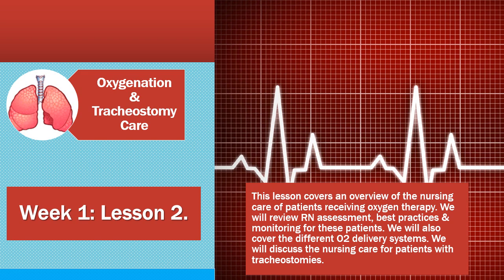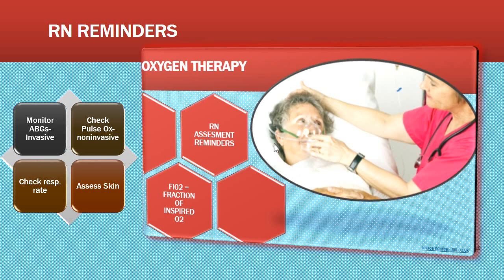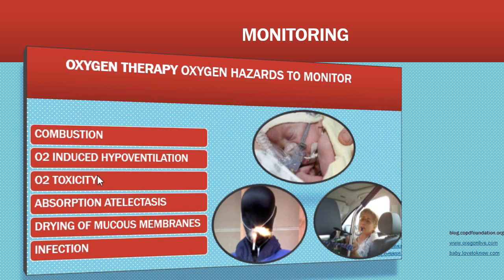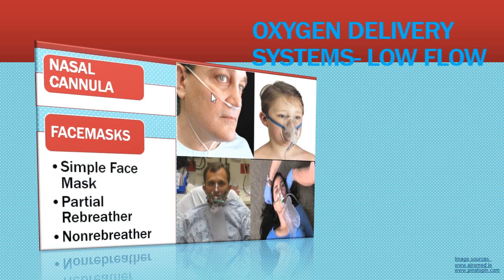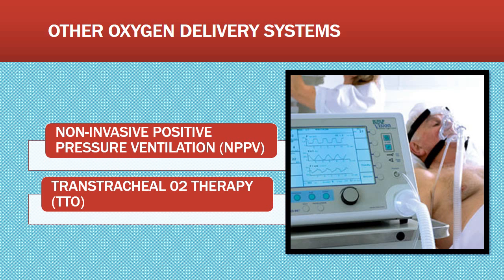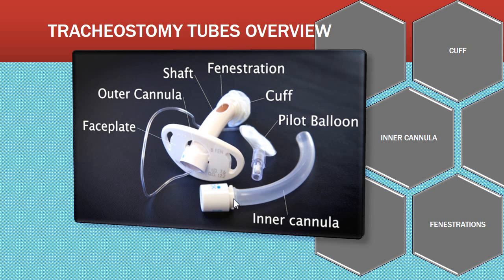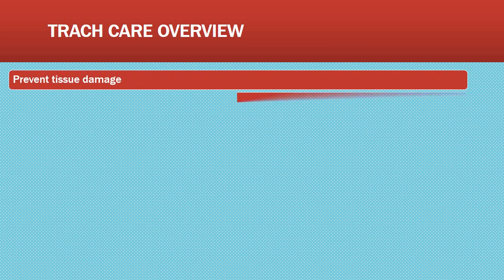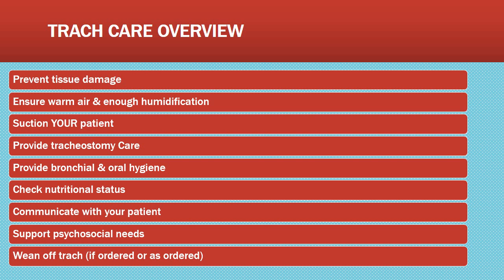RN Oxygenation & Tracheostomy Care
This lesson covers an overview of the nursing care of patients receiving oxygen therapy. We will review RN assessment, best practices & monitoring for these patients. We will also cover the different O2 delivery systems. We will discuss the nursing care for patients with tracheostomies.